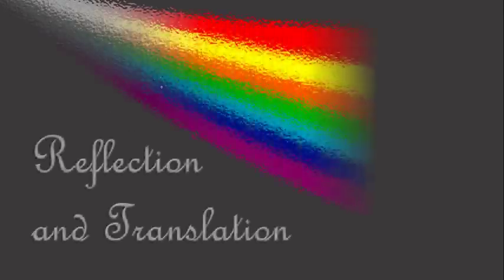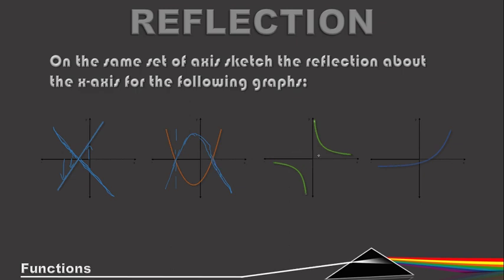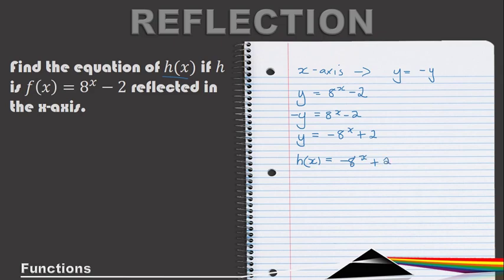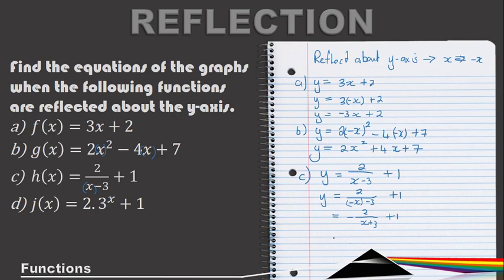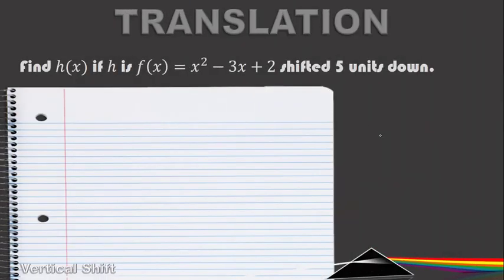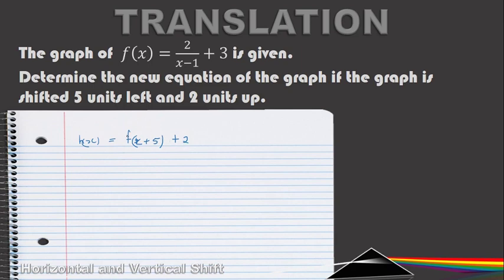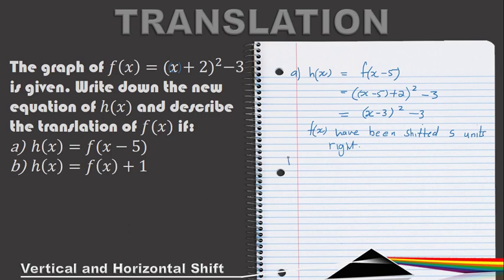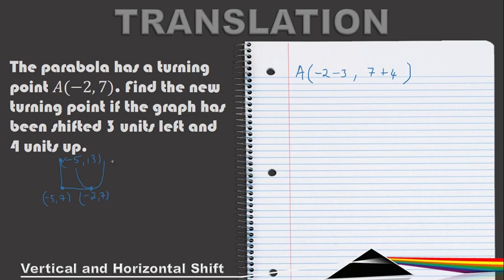R2212 Reflection and Translation